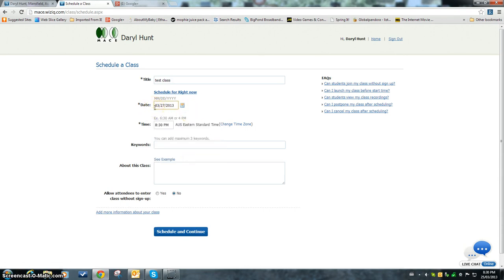Schedule a class on Wiziq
A quick video showing you how to schedule a class on Wiziq.